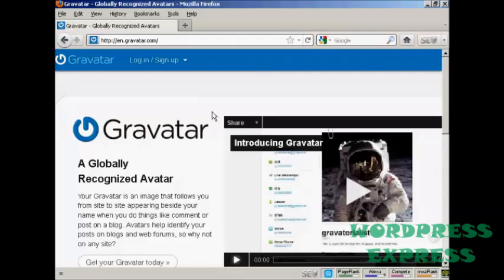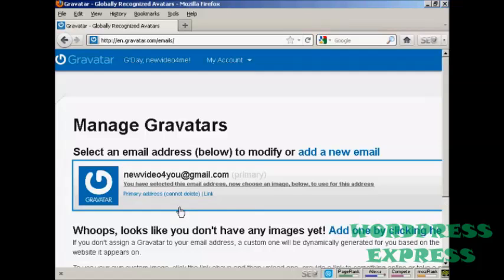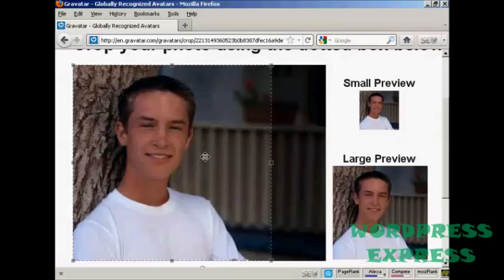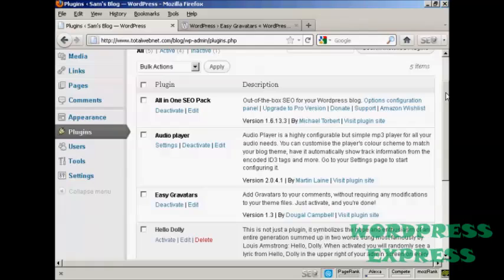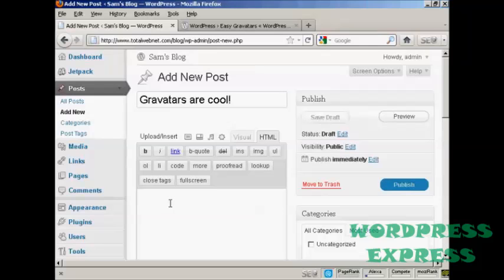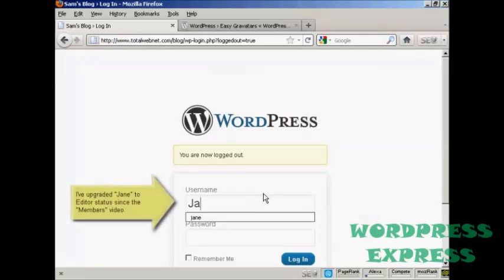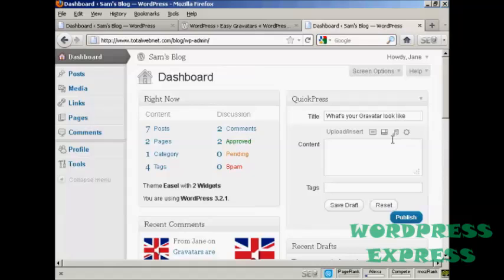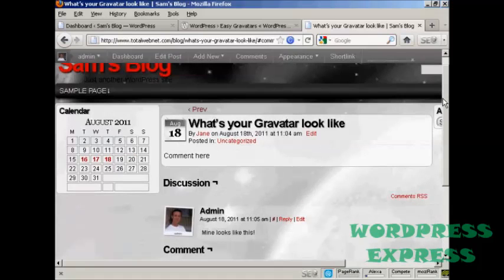WordPress Tutorial 18: How to Use Gravatars for Your Blog